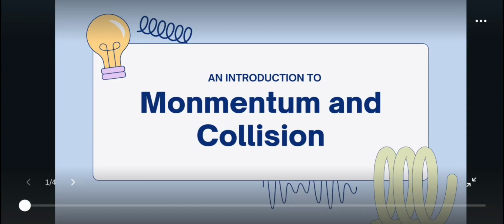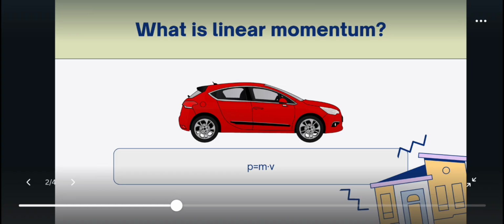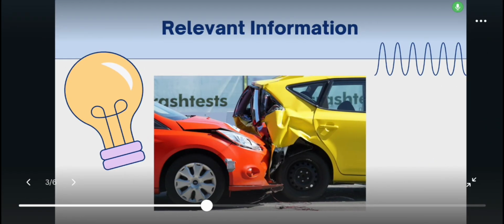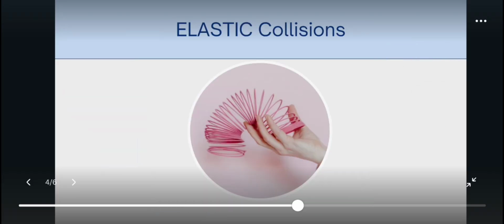MOMENTUM AND COLLISION